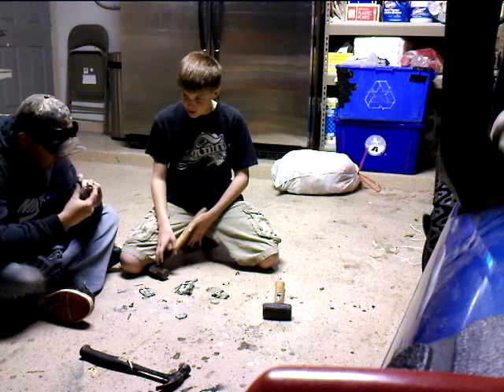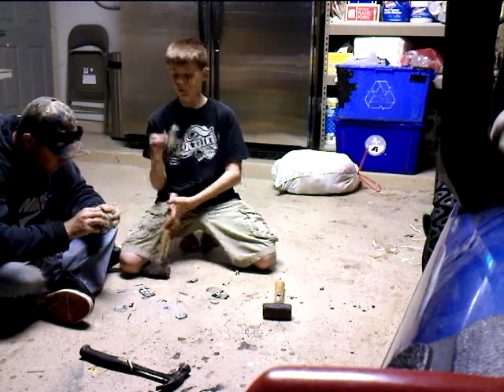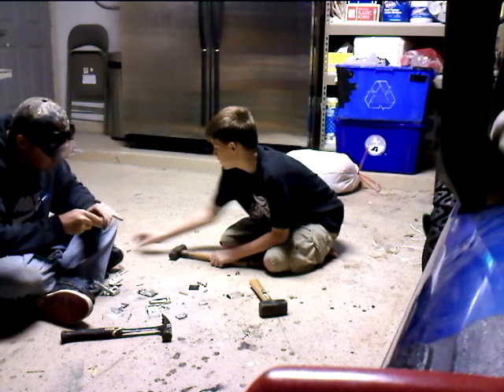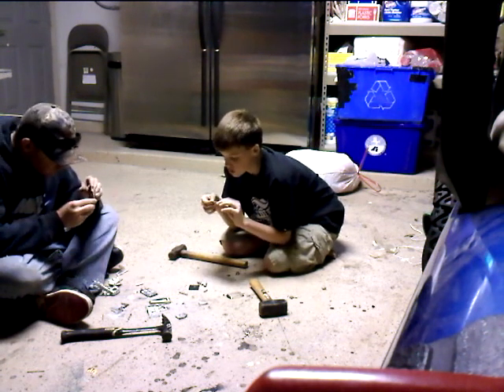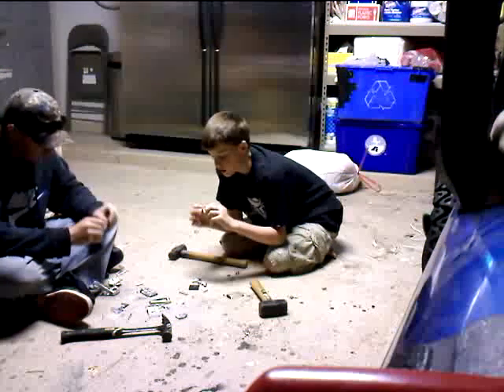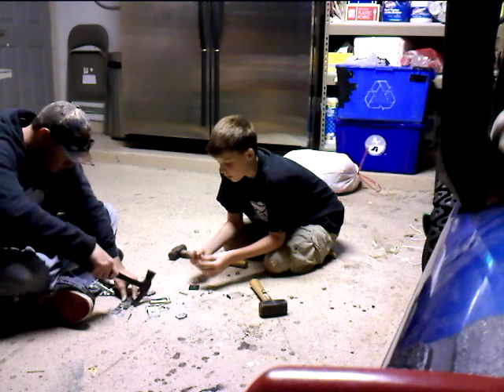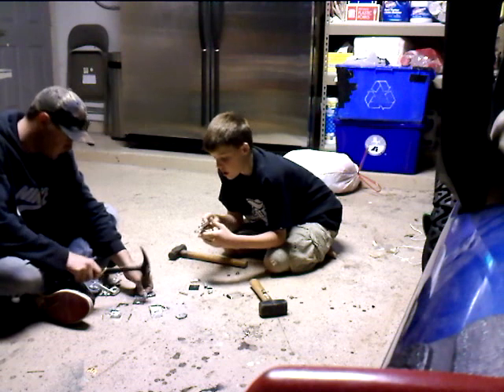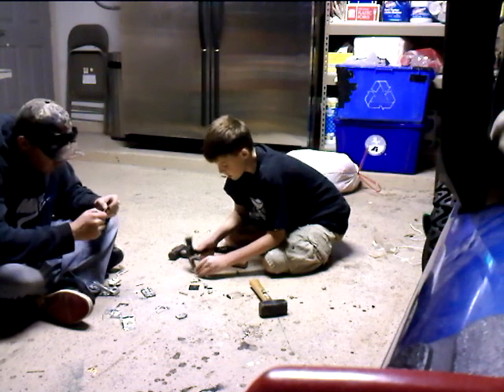how to "fix" a nextel i870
boredom+non-working phone=youtube video